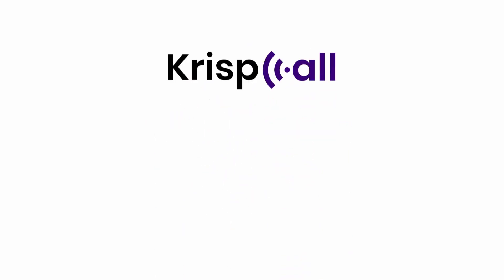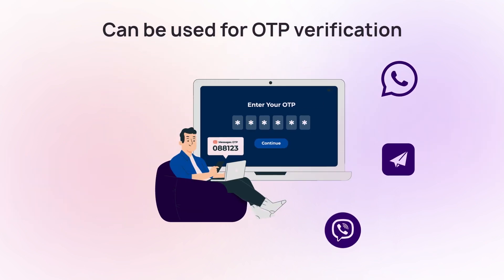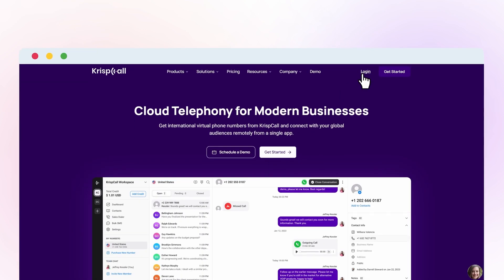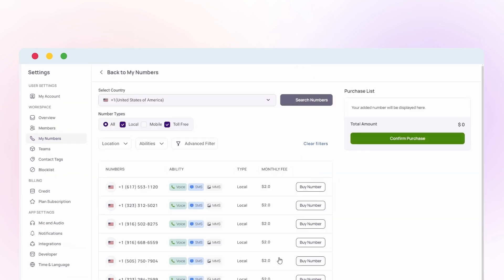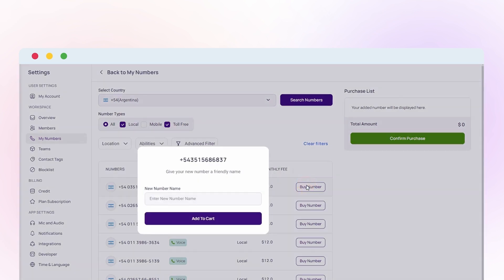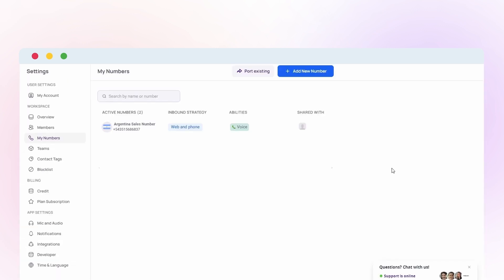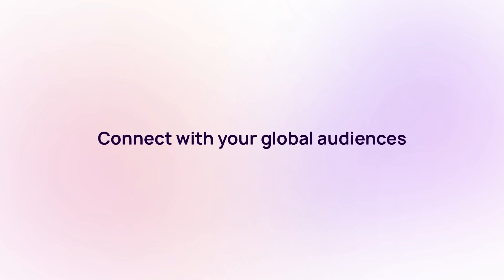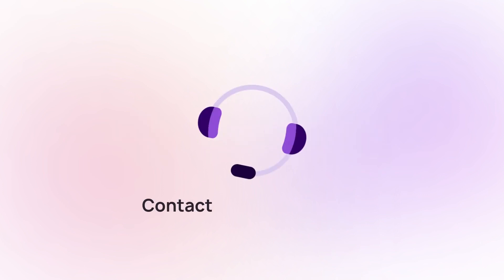How to Get Argentina Phone Number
In this video, we will guide you on How to Get an Argentinian Virtual Phone Number. Follow along as we provide step-by-step instructions on setting up a virtual phone number in Argentina for your business or personal use.

Argentinian phone numbers can be utilized for OTP verification on WhatsApp, Telegram, and Viber, as well as various social media platforms including Facebook, Instagram, and others.

Know about various features that you get with buying Argentinian virtual phone number from KrispCall.

Submit the necessary information and documents to purchase Argentina's phone number.

👉KrispCall provides 100+ countries with virtual phone numbers.

The video covers:

0:00 : Intro
0:22 : Login/Signup
0:30 : Process of buying Argentinian Phone Number
1:06 : Phone Number Activated
1:12 : Advance Features of KrispCall